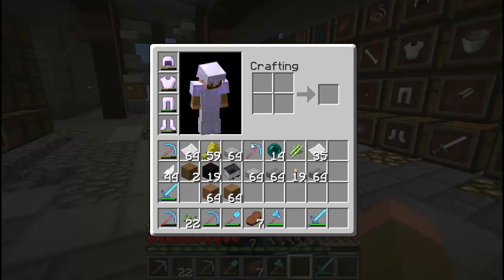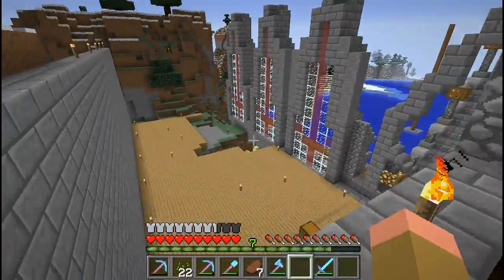mevodacraft - The Vortex Server - Episode 24 - Snapshot!!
Hey guys. Today i am back on the Vortex Server and we have updated to the snapshot! We take a look at the hub now that it has slime blocks and I give you guys a first look at a new project I have started on the server. Hope you enjoy!!